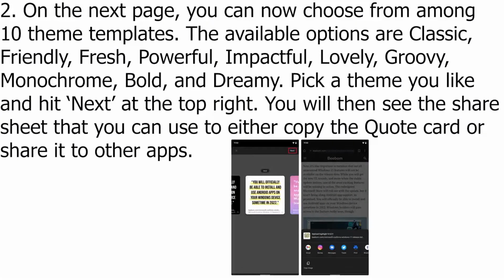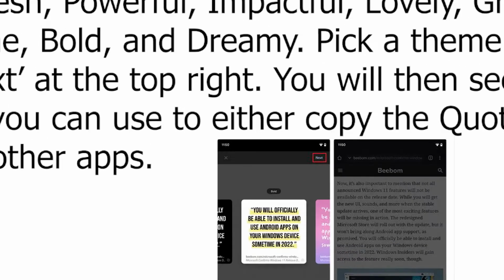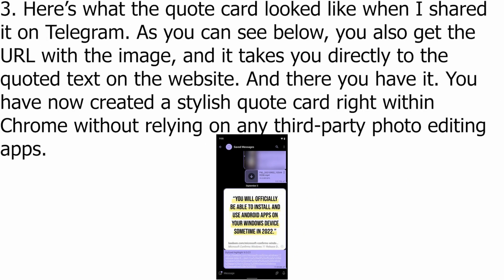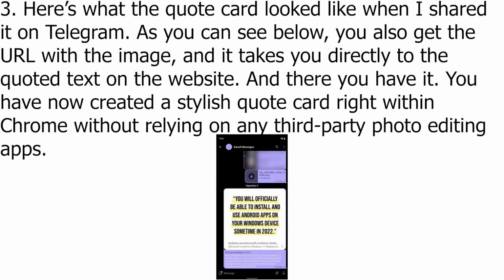How to Make Quote Cards in Google Chrome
1. Open any website and select a portion of text you would like to share as a quote. After selecting the text, tap on ‘Share’ and choose ‘Create card’ from the share sheet.

2. On the next page, you can now choose from among 10 theme templates. The available options are Classic, Friendly, Fresh, Powerful, Impactful, Lovely, Groovy, Monochrome, Bold, and Dreamy. Pick a theme you like and hit ‘Next’ at the top right. You will then see the share sheet that you can use to either copy the Quote card or share it to other apps.

3. Here’s what the quote card looked like when I shared it on Telegram. As you can see below, you also get the URL with the image, and it takes you directly to the quoted text on the website. And there you have it. You have now created a stylish quote card right within Chrome without relying on any third-party photo editing apps.

Music